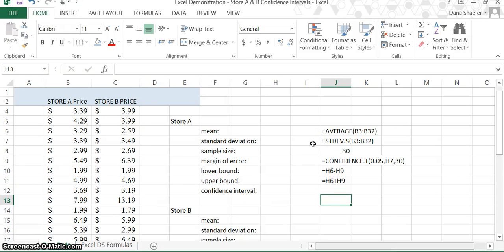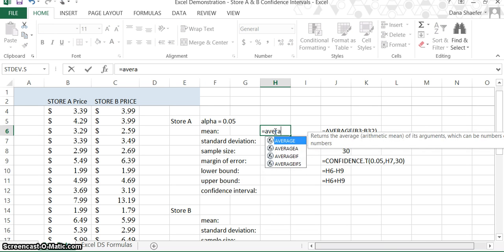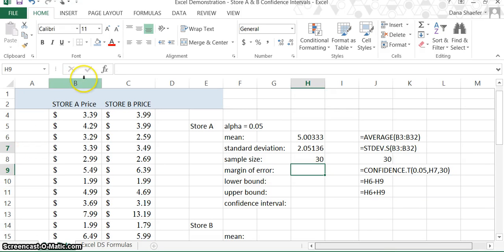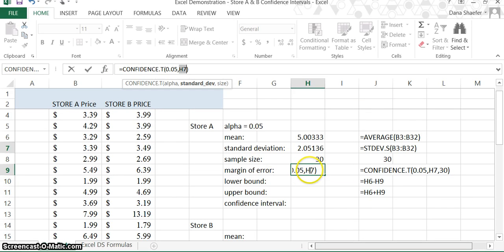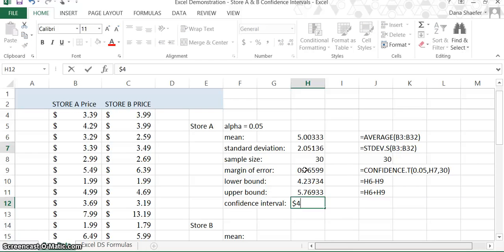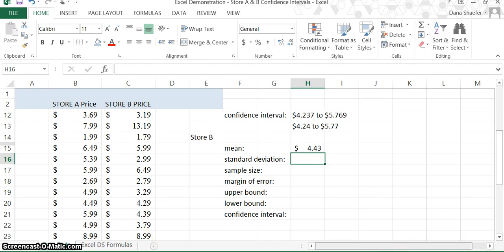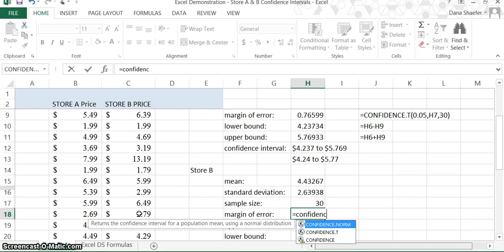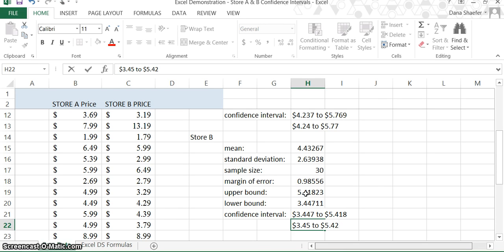Excel Demonstration Confidence Intervals Sigma Unknown